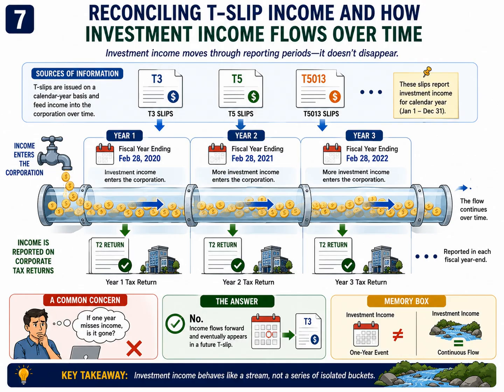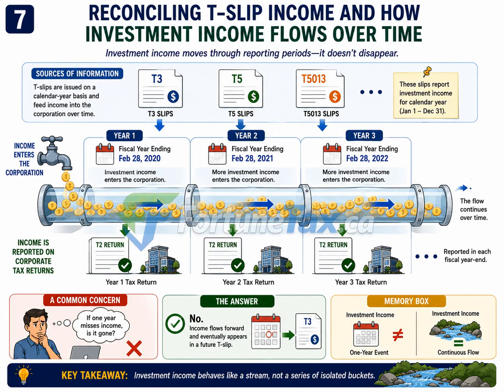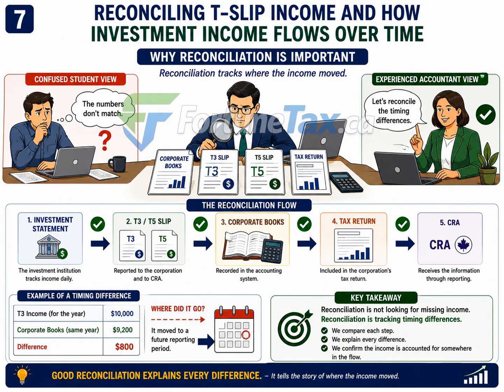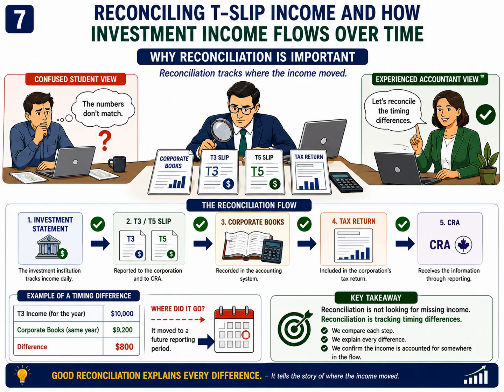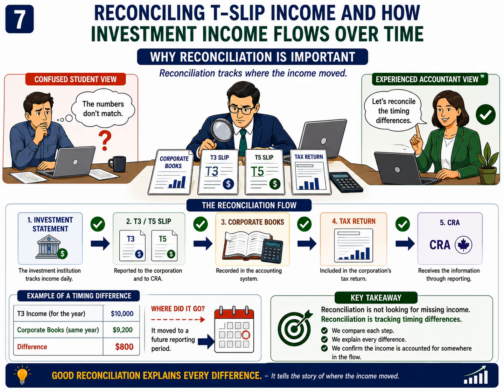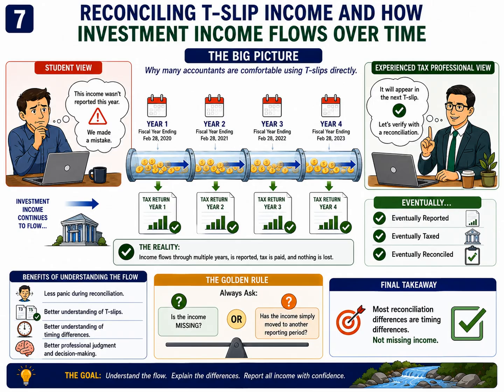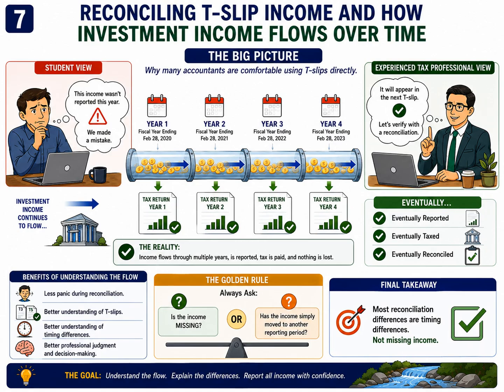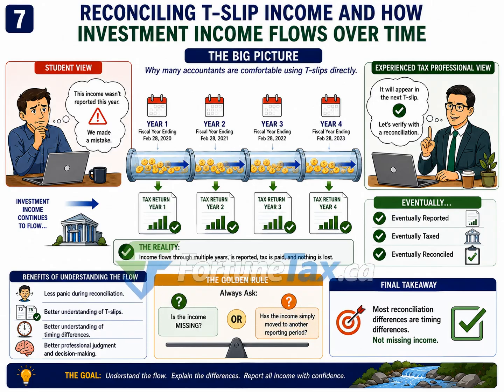7 - Understanding T-Slip Timing & Tracking Investment Income Flow for Corporations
Are you working with corporate investment income and facing confusion with T-slip timing differences? In this video, we explore how investment income actually flows over time, why T3 and T5 slips may not match your corporate books, and how to effectively reconcile these differences for accurate Canadian corporate tax reporting.

Gain clarity on the continuous nature of investment income, learn how to trace income across fiscal years, and become confident at explaining timing differences—skills essential for professionals handling non-calendar year ends and investment statements.

Topics Covered:
1 - The ongoing flow of investment income beyond fiscal year boundaries
2 - Why T-slip income and book income often differ
3 - Using reconciliation to explain timing differences (not just finding errors)
4 - How investment income eventually gets reported even with non-calendar year ends
5 - Developing a professional mindset for handling T-slip reporting mismatches